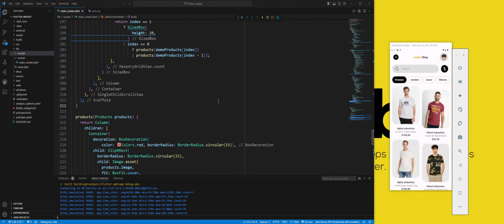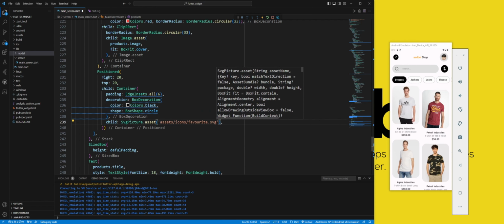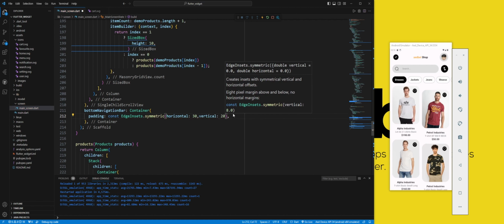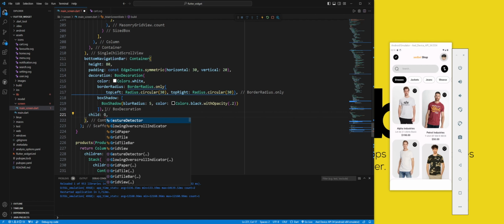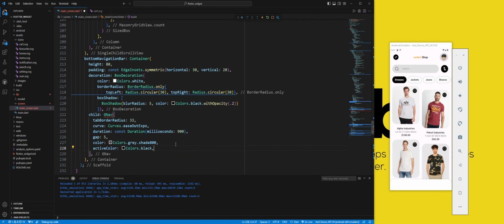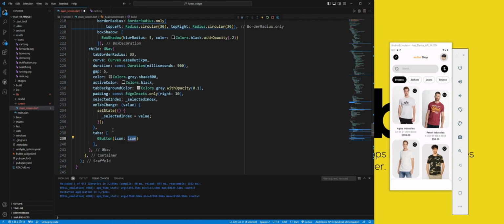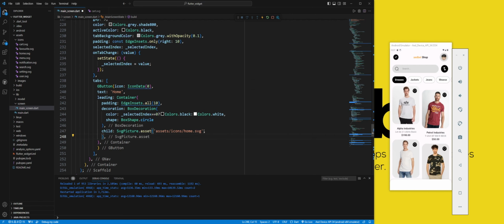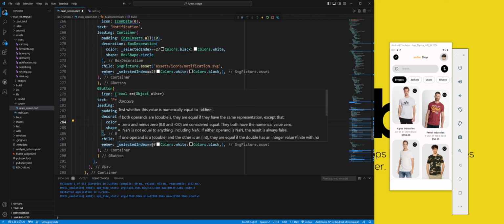Flutter Stack & BottomNavigationBar Widgets - Building Full App - Tutorial for Beginners -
In this video.I will show you how to create a stack widget and we create a widget that displays a bottom navigation bar with four tabs: Home, Cart, Notification, and Profile.
This guide on using the Stack & BottomNavigationBar Widgets with Flutter provides a comprehensive understanding of their features. To further enhance your knowledge of Flutter widgets, make sure to follow our series titled "aedbel Flutter Widgets." In this series, presented by aedbel, we will systematically explore all the widgets available in Flutter.

⭐️Please comment your suggestion for my improvement.